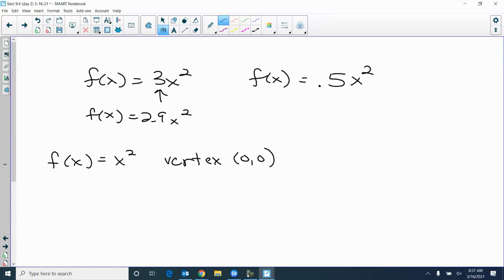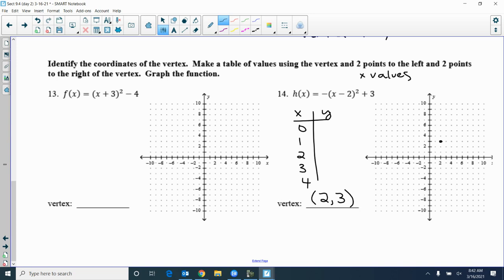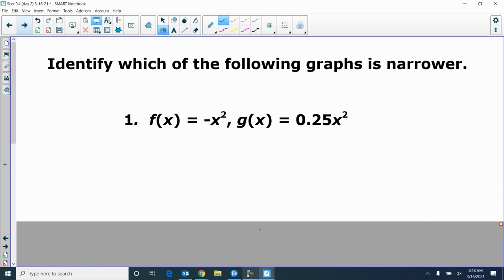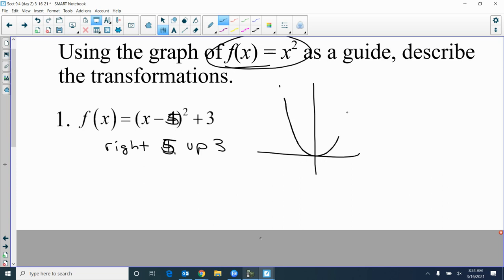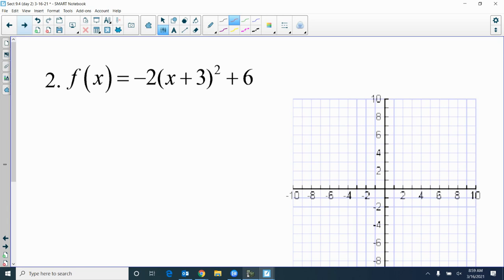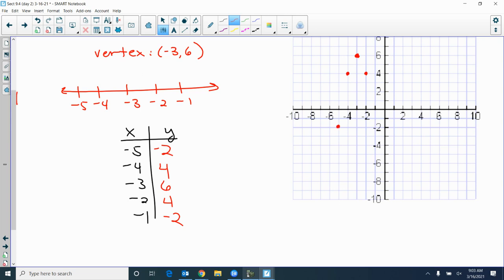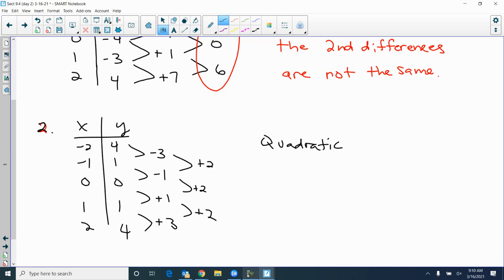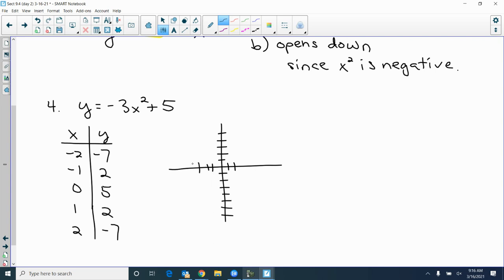Sect. 9.4 (day 2): Mar. 16, 2021